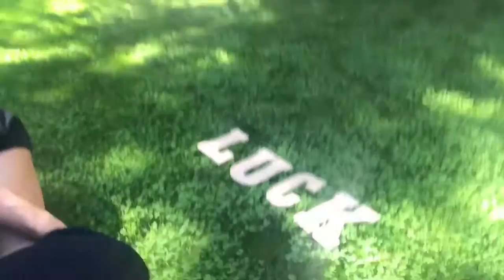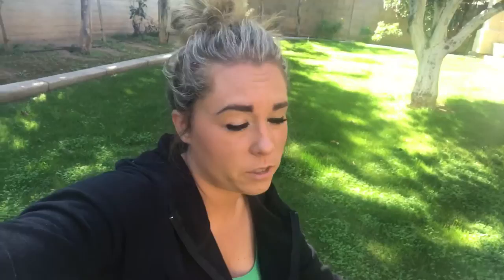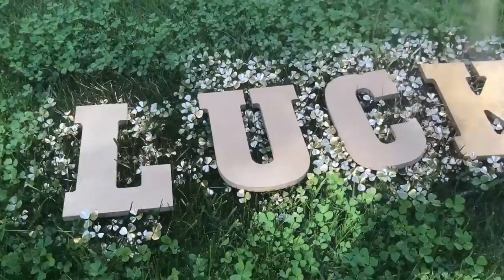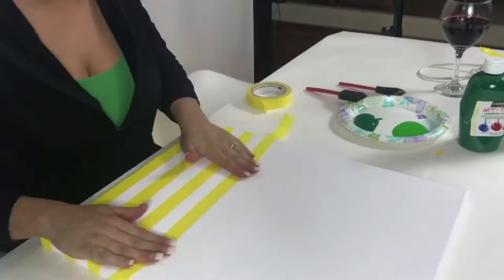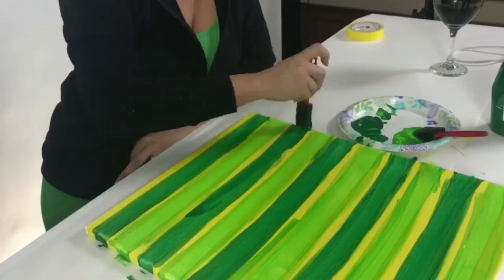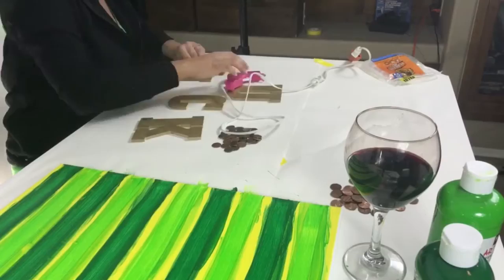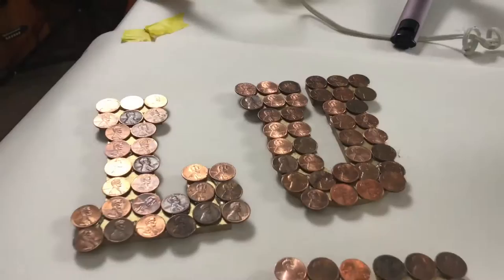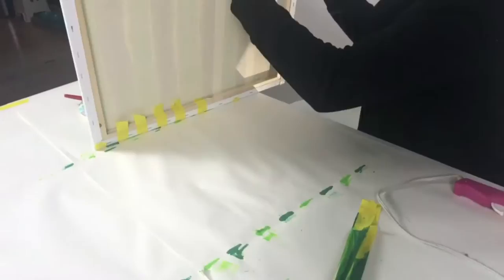St. Patrick's Day Crafts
This St. Patrick's Day craft is extremely easy to make. All you need is a canvas, some paint, and pennies!